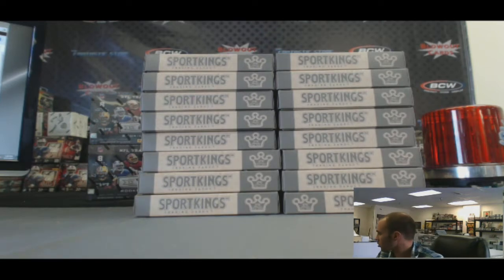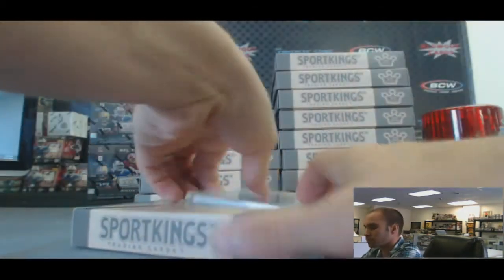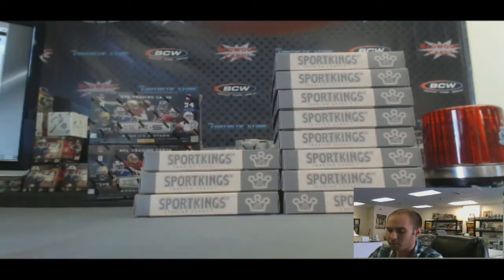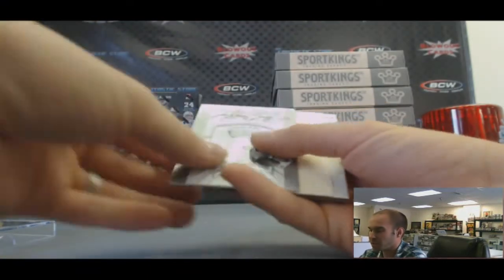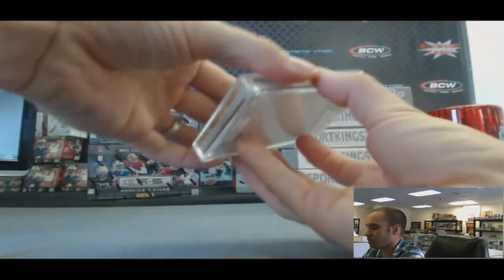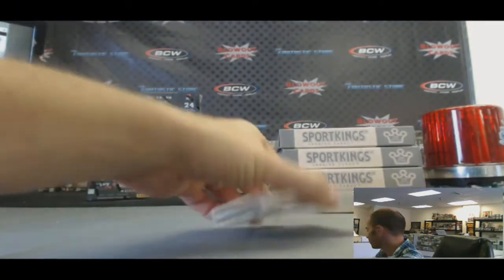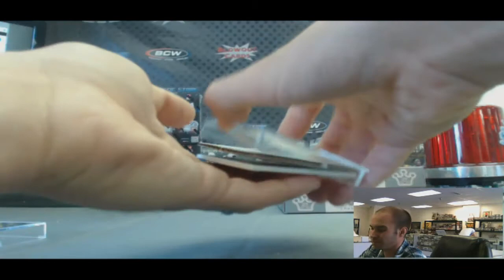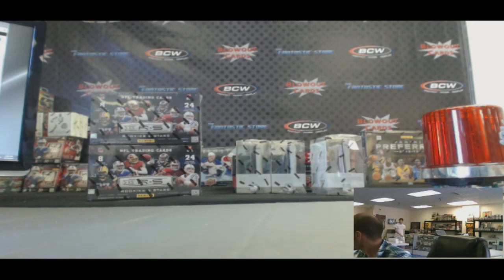Sport Kings Series F - Spectacular Patch National Convention